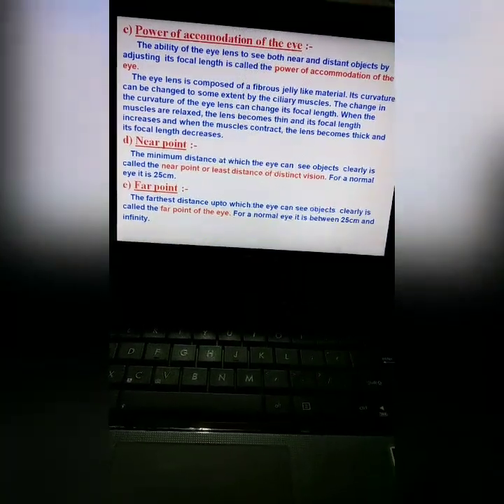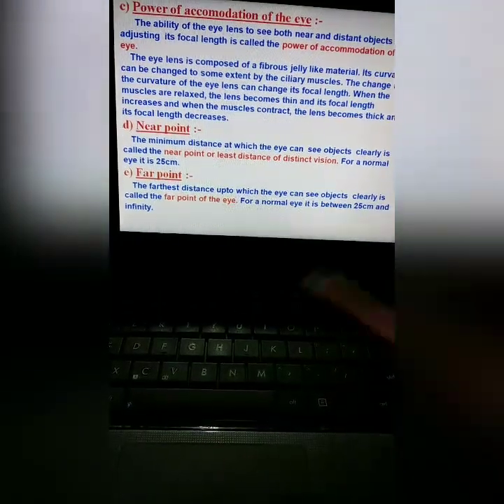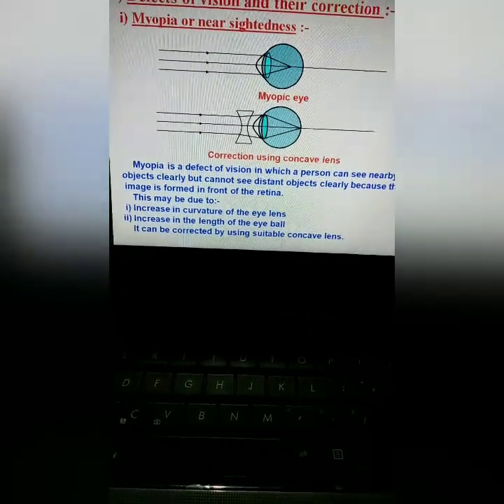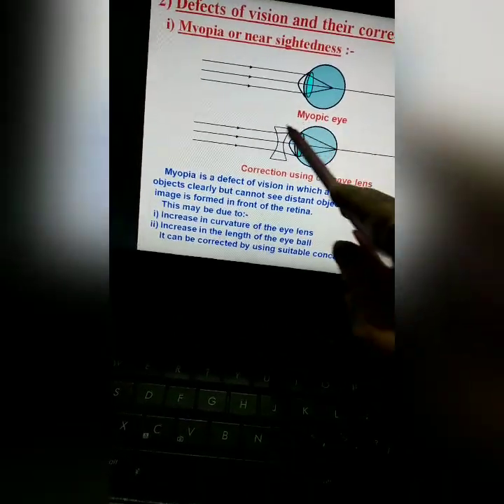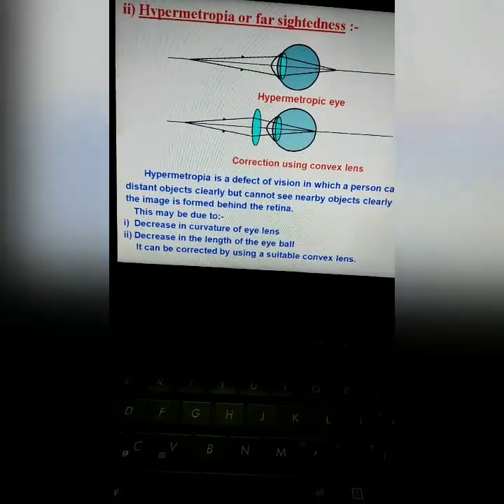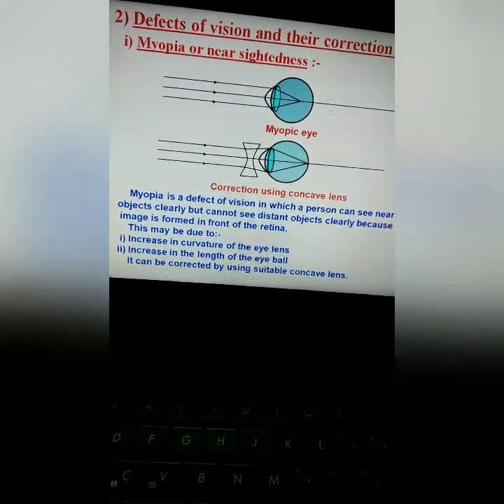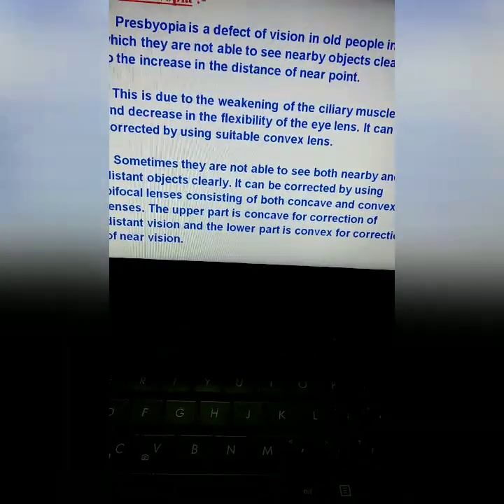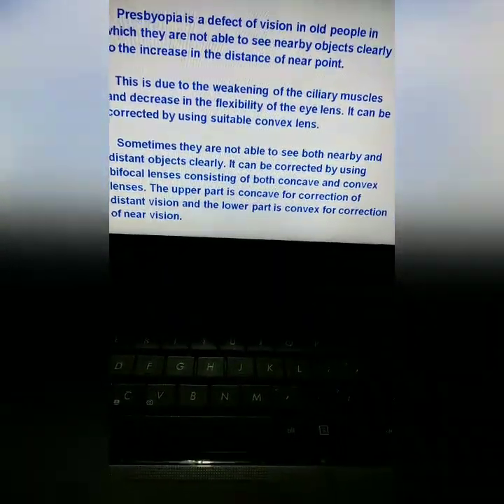Defects of vision std X